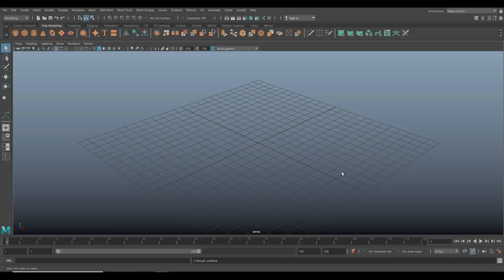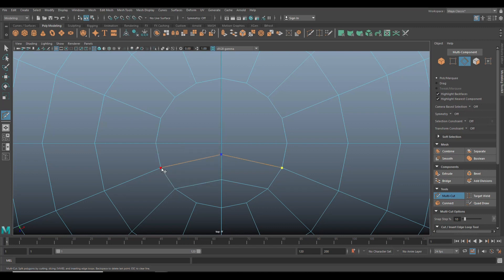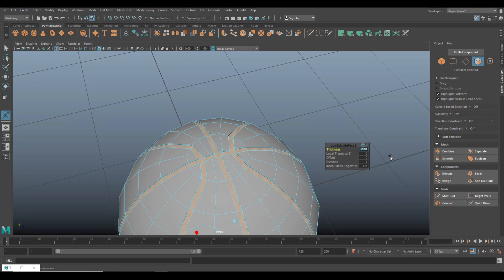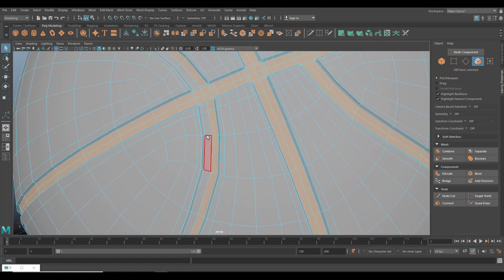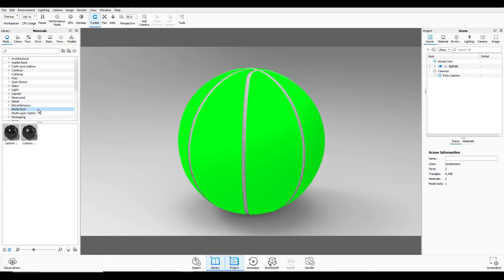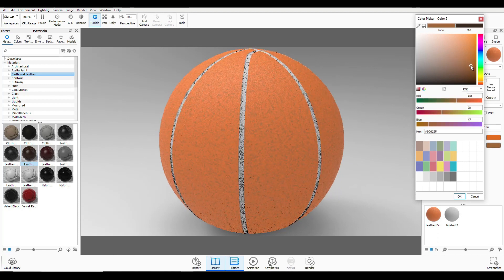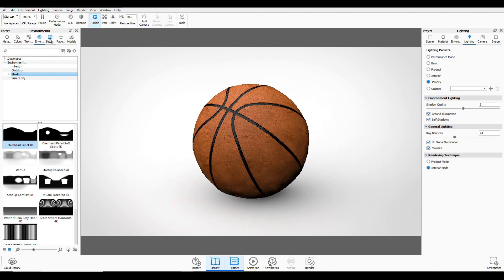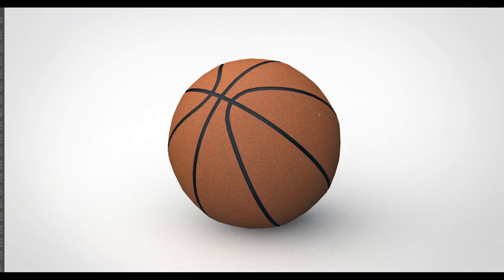Maya / Keyshot tutorial : How to create a Basketball ( full tutorial )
In this 3d modeling and texturing tutorial in Maya and Keyshot I will show you how to create a basketball from scratch.

Jason Swisher
Jamie
Dylan Void

MH Tutorials
The Netherlands

SOCIAL MEDIA